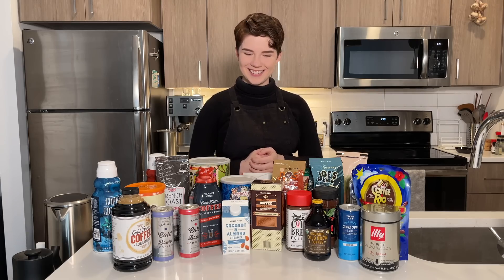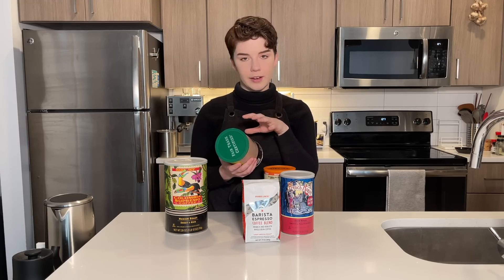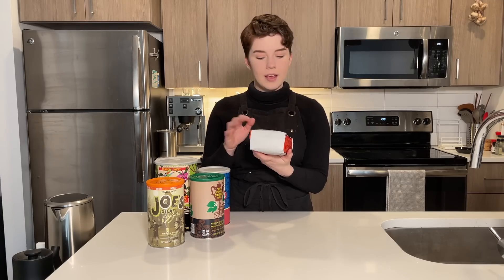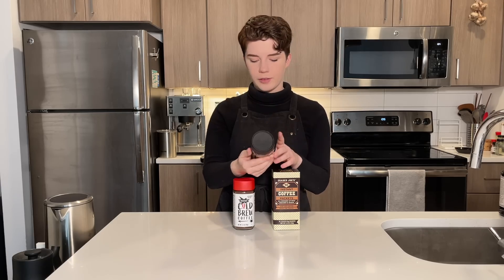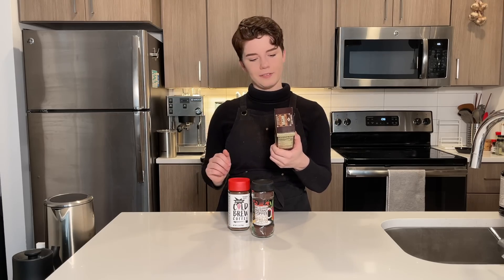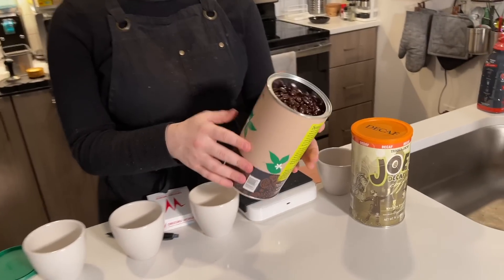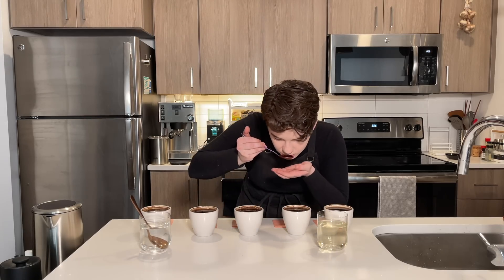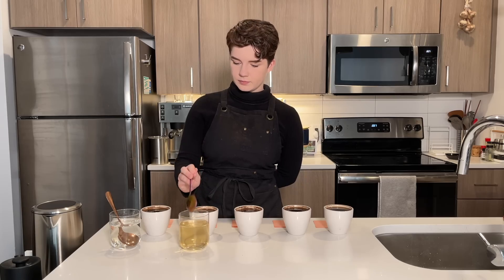I Tested Every Trader Joe's Coffee Product (so you don't have to)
I FINALLY FINISHED EDITING THIS MONSTER.
(Also, I just got a new mic setup and I know there are a few parts of this video where I'm slightly out of sync with the audio but I'm still on a learning curve with the editing so it'll be better next time! Promise!) Anyways, here y'all go, this is officially the longest video I've ever made so uh, hope y'all gain some insightful knowledge from it. Should I do this again? Where would you want to see coffee from?
0:00 Intro
8:10 Whole Bean Coffee
13:17 Pre-Ground Coffee
23:03 Instant Coffee
26:57 Ready To Drink
31:37 Final Favorites

I made a coffee and you can check it out

Okay y'all, I'm gonna go take a long nap and I'll see y'all next week!